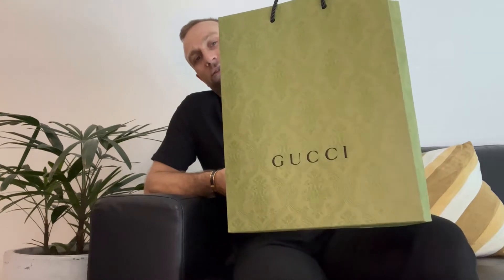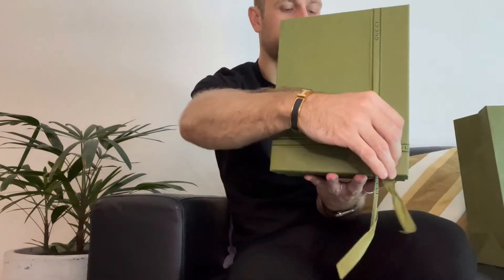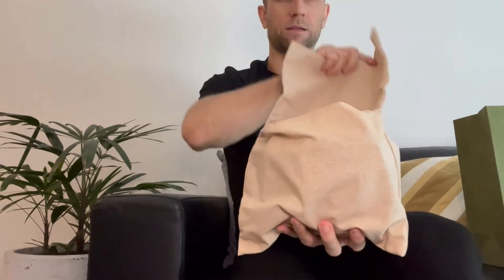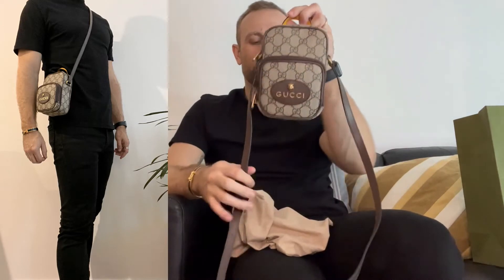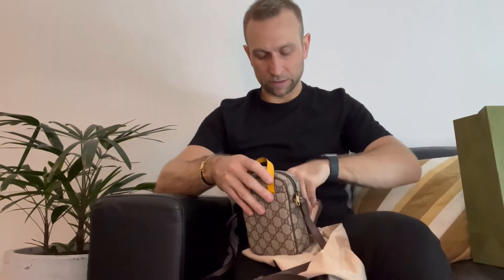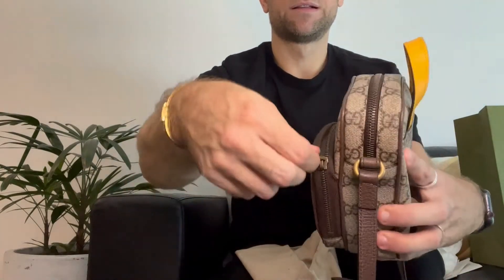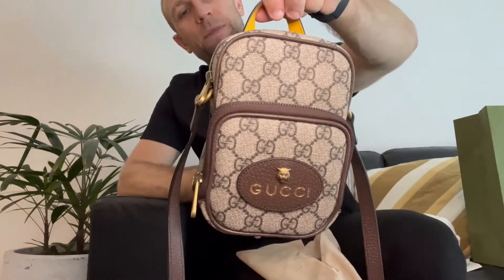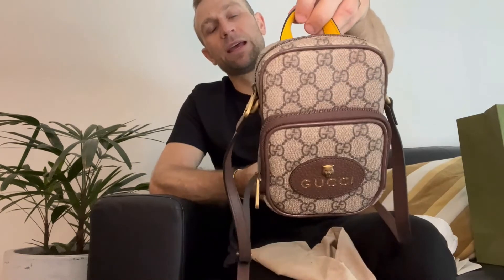GUCCI BAG UNBOXING | Can you guess what it is?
Hi guys!!

So we went shopping and my partner decided he wanted to get a small bag for his (our) collection! lol. He was kind enough to let me unbox it for you guys!